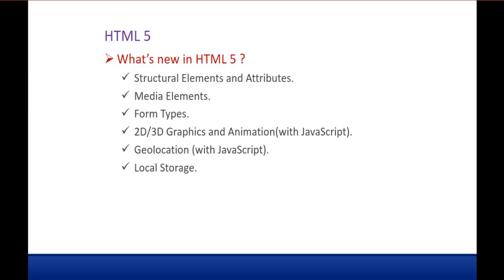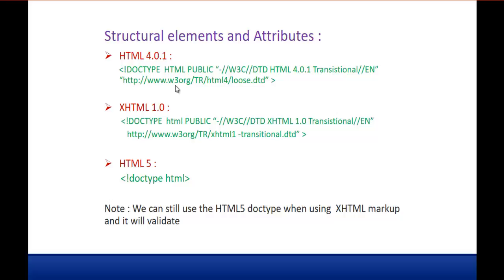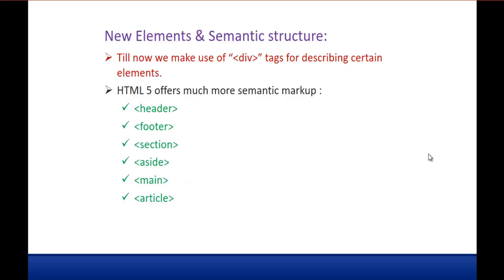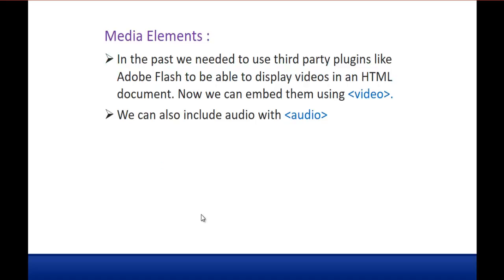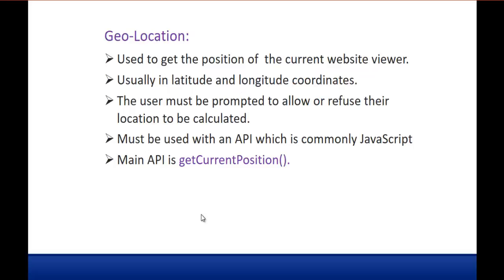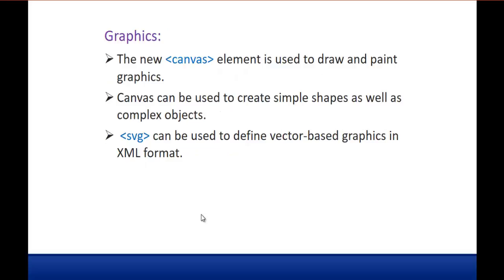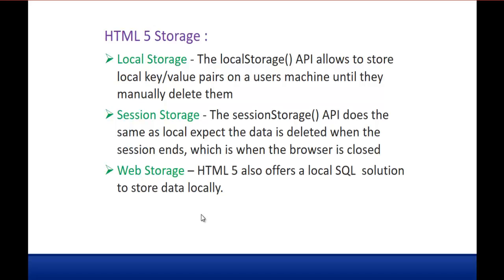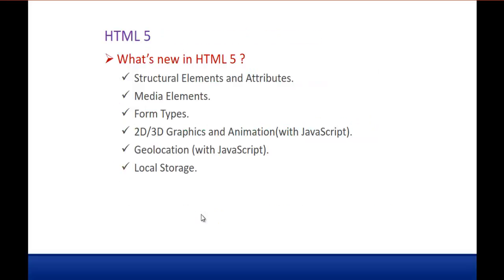HTML 5 - Chapter 1 - Introduction to HTML 5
Features of HTML5 :
What’s new in HTML 5 ?
 Structural Elements and Attributes.
 Media Elements.
 Form Types.
 2D/3D Graphics and Animation(with JavaScript).
 Geolocation (with JavaScript).
 Local Storage.

 HTML 4.0.1 :

 HTML 5 :
      !doctype html

Note : We can still use the HTML5 doctype when using  XHTML markup and it will validate

HTML 5 gives us a bunch of new form types to work with. Some of them even have validation rules without needing JavaScript :
date
range
search
datetime
tel

Media elements :
In the past we needed to use third party plugins like Adobe Flash to be able to display videos in an HTML document. Now we can embed them using "video".
We can also include audio with "audio"

Geo-location :
Used to get the position of  the current website viewer.
Usually in latitude and longitude coordinates.
The user must be prompted to allow or refuse their location to be calculated.
Must be used with an API which is commonly JavaScript
Main API is getCurrentPosition().

Graphics:
The new "canvas" element is used to draw and paint graphics.
Canvas can be used to create simple shapes as well as complex objects.
 "svg" can be used to define vector-based graphics in XML format.

HTML storage :
Local Storage - The localStorage() API allows to store local key/value pairs on a users machine until they manually delete them
Session Storage - The sessionStorage() API does the same as local expect the data is deleted when the session ends, which is when the browser is closed
Web Storage – HTML 5 also offers a local SQL  solution to store data locally.

ankpro
ankpro training
Asp.net MVC
C#
C sharp
Bangalore
Rajajinagar
Selenium
Coded UI
Mobile automation testing
Mobile testing
JQuery
JavaScript
.Net
Components of the .Net framework
Hello World